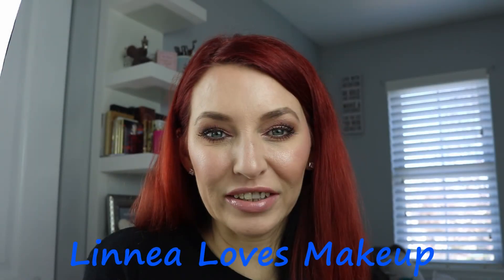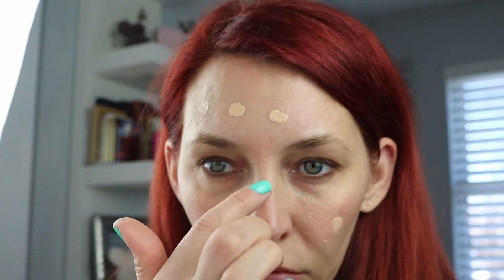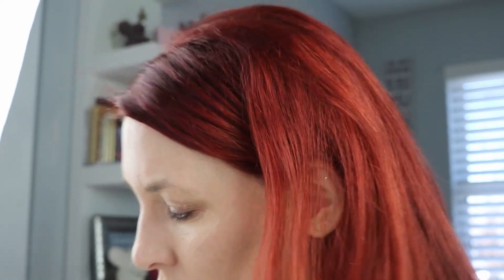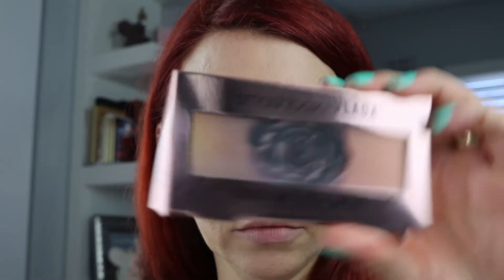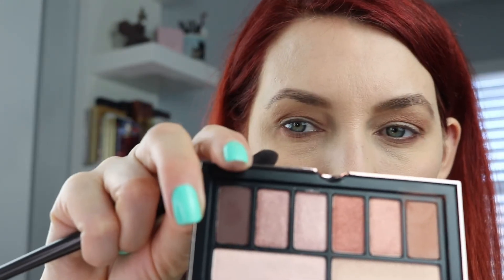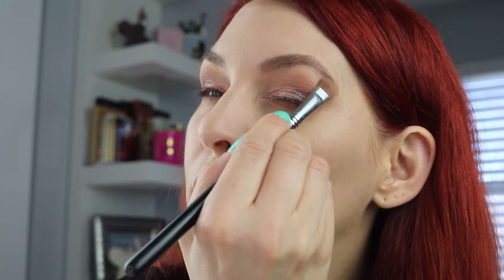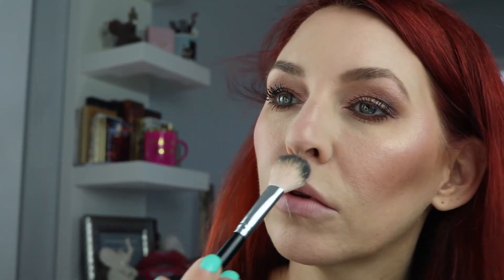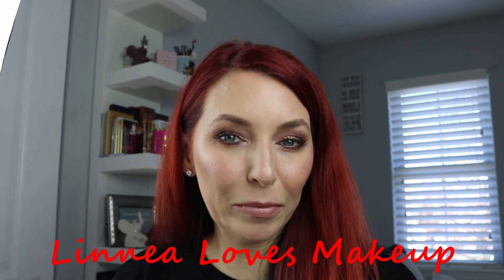GRWM SMASHBOX + VLADA Palette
Hey guys!
So this was my first adventure into a voice over!!
I hope it wasn't to distracting!!
I really like the Smashbox + Vlada Palette. Have any of you picked this palette up?? What do you think of the palette?
Products used
Tatcha The silk canvas Primer
Cover FX Power Play foundation N30
Urban Decay Naked Concealer Light Neutral
Charlotte Tilbury Airbrush Flawless Finish Powder - 1 Fair
Smashbox + Vlada Palette
Sephora Lash Craft Mascara Big Volume
ABD dip brow Chocolate
Too Faced Natural Face Palette - Pink Sand
Natasha Denona Diamond & Blush - Darya - Glow Highlighter
Guerlain Meteorites 02 Clair